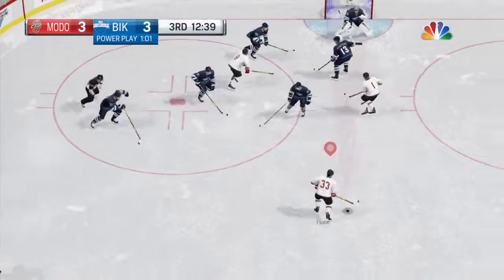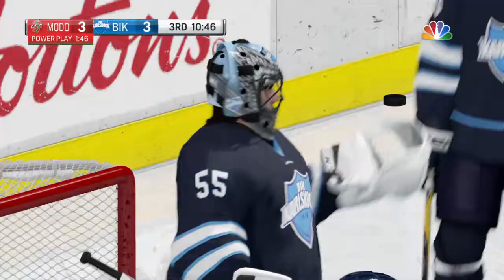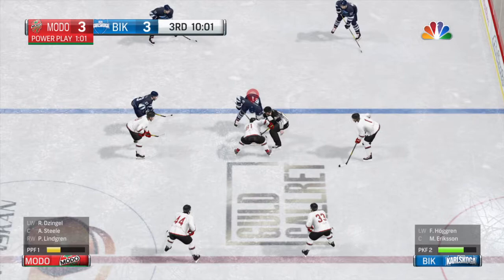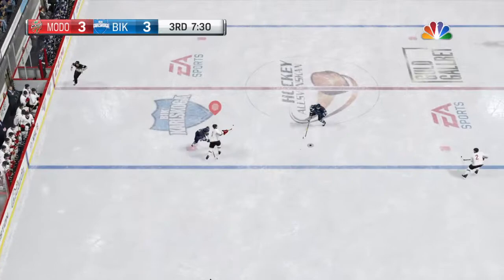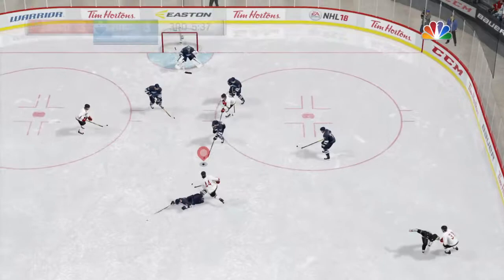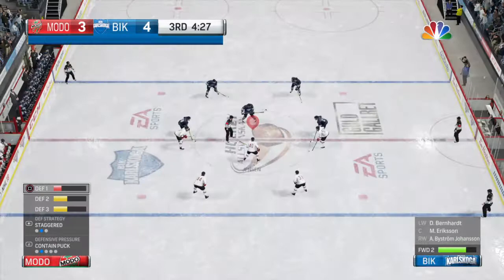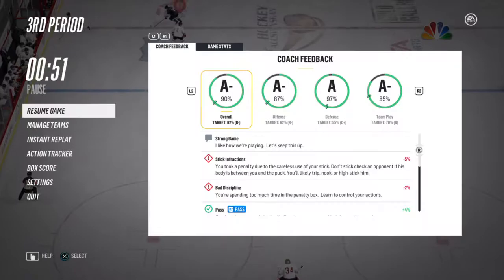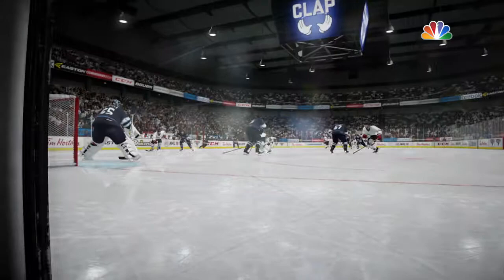NHL® 18 Modo Hockey Season Simulation Episode 3 Period 3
3rd Period